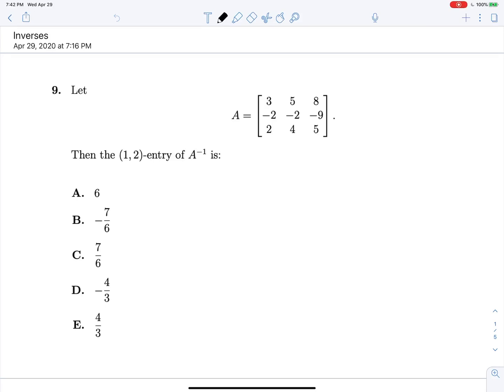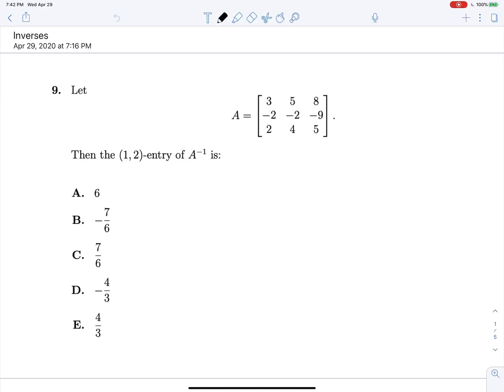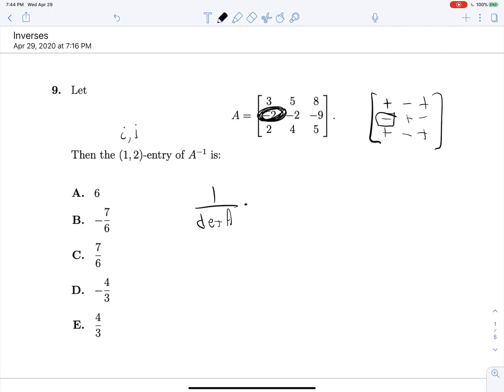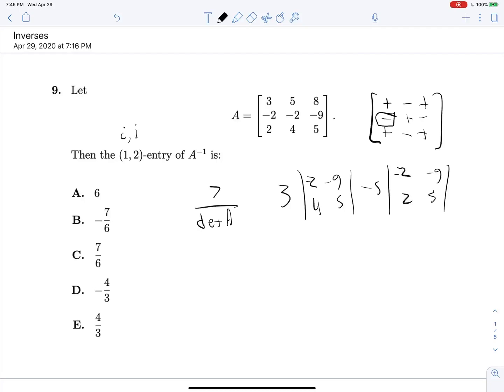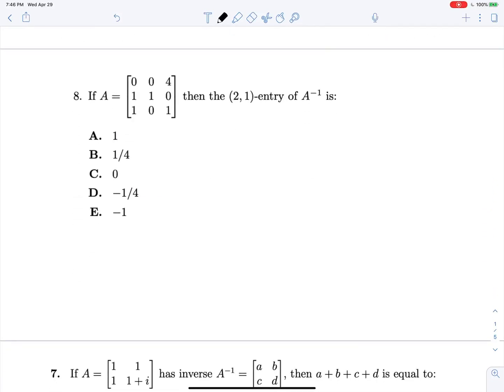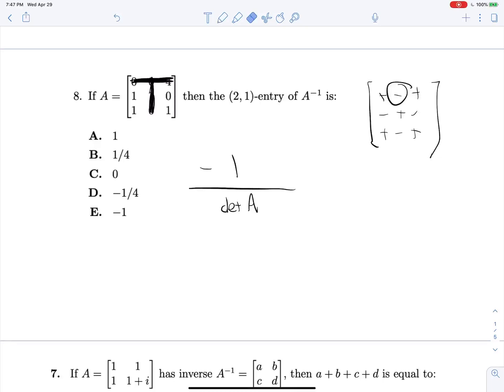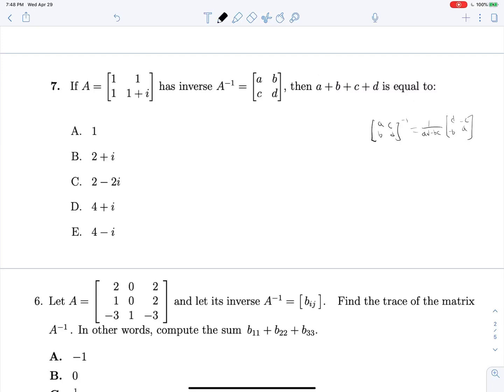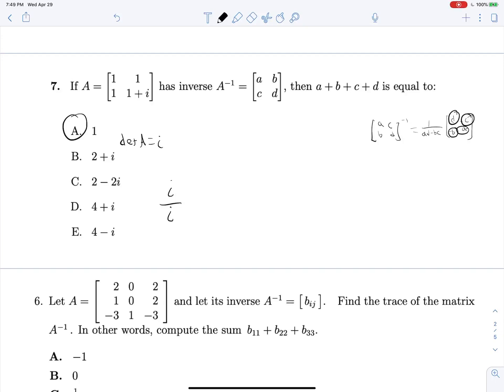Finding inverses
Explanations for all of the inverses questions on the past 3 years of MA 265 final exams.